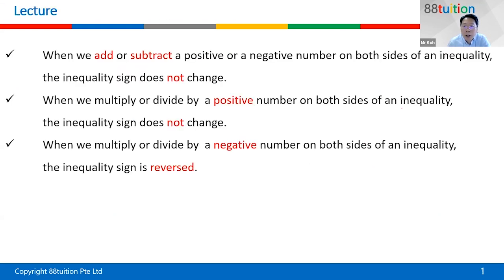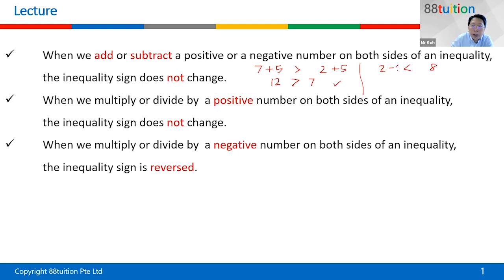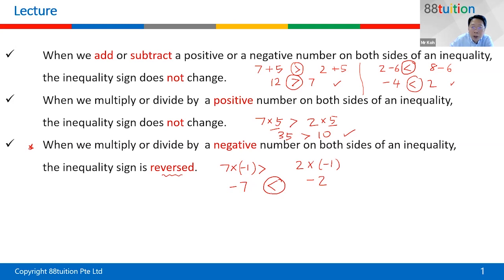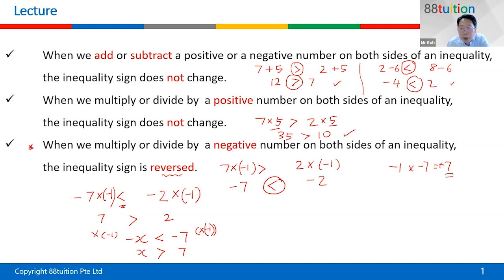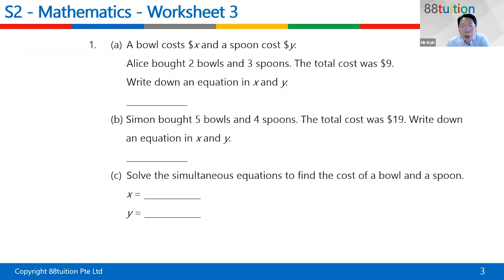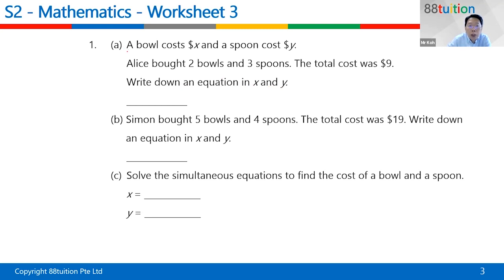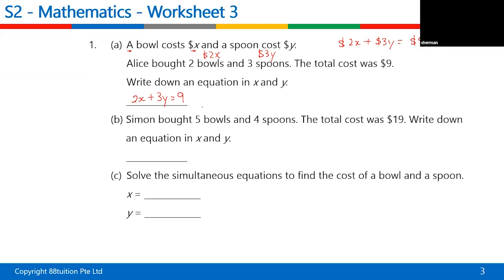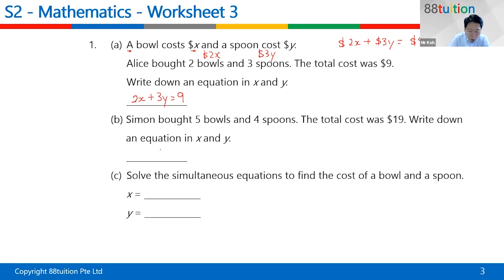S2 - Group G - Math - Tutorial 3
Highlights Of This Tutorial :

Linear Graph and Simultaneous Linear Equations
• Practical Problem involving Simultaneous Equations
• Linear Inequalities